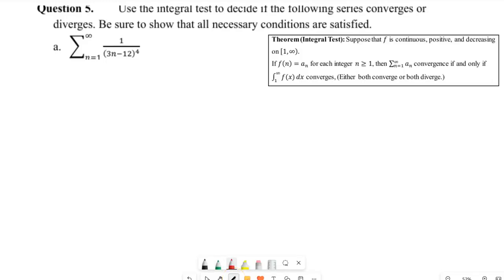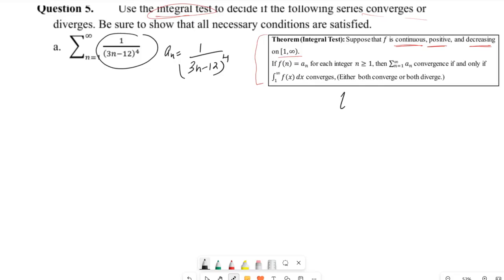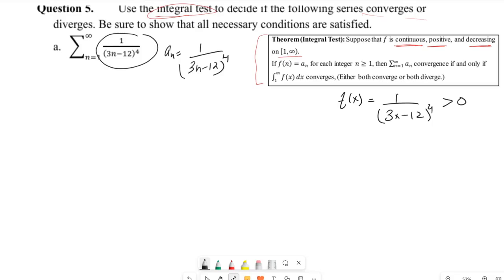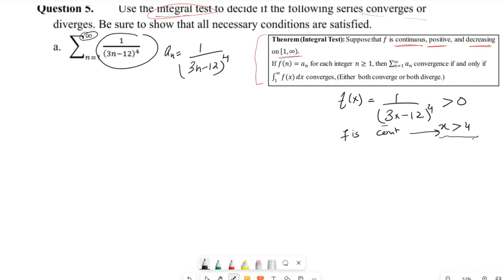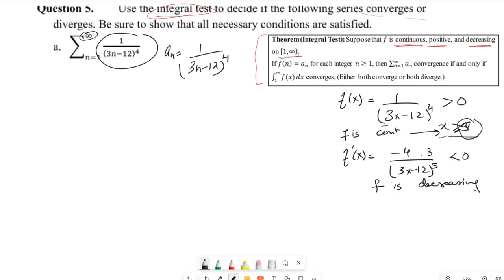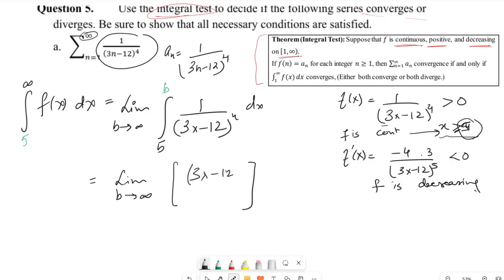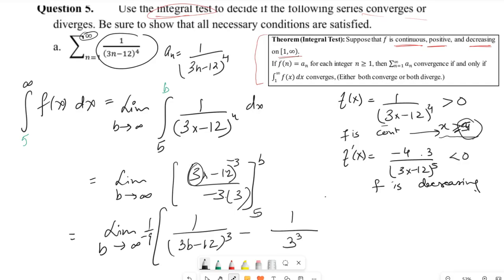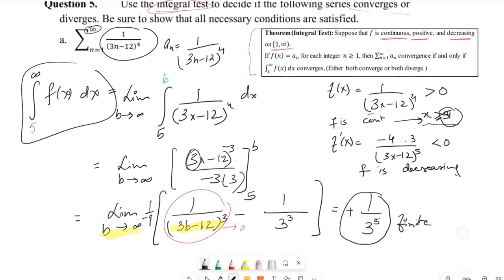Math 1720 Exam 3 Review Q 5(a)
Calculus II-Integral Test